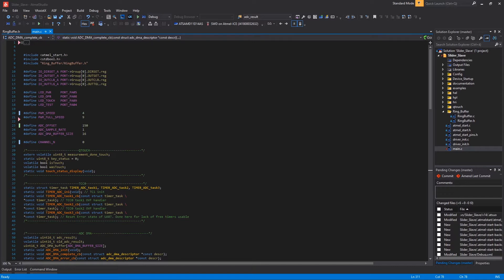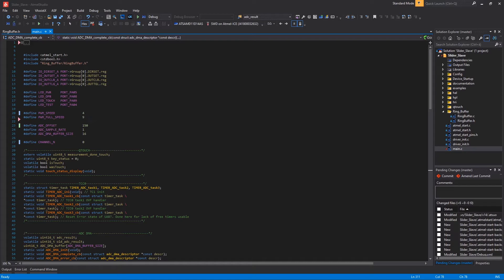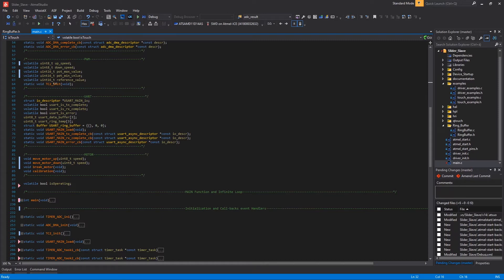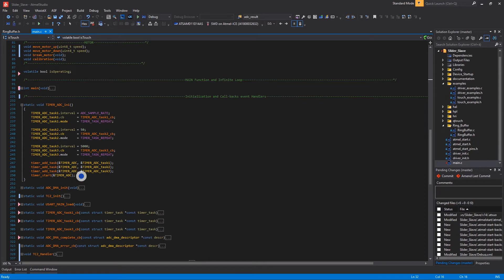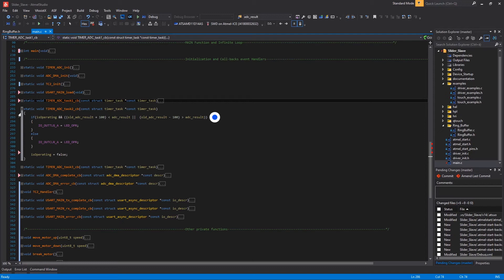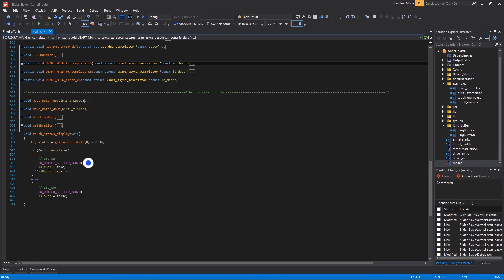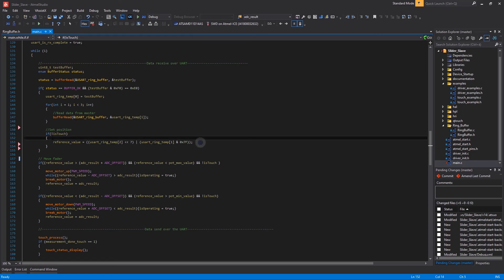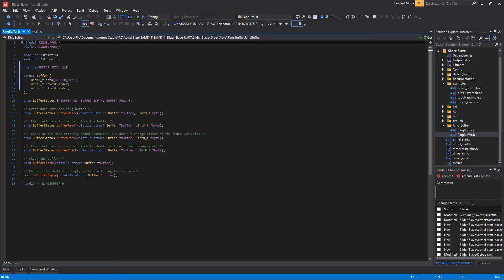Motorized fader as DAW Mixer Controller PART 4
This is the fourth and last video of the series that i have dedicated to my Motorized as DAW Mixer Controller project. In this video I am showing the project from the software perspective.